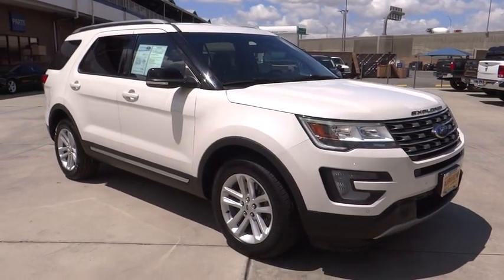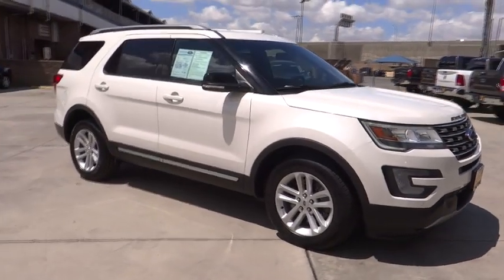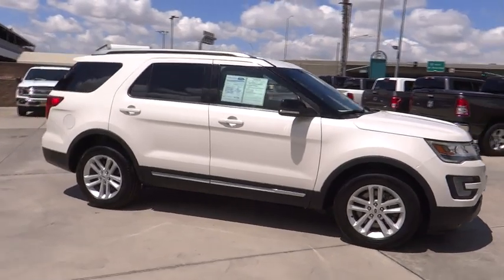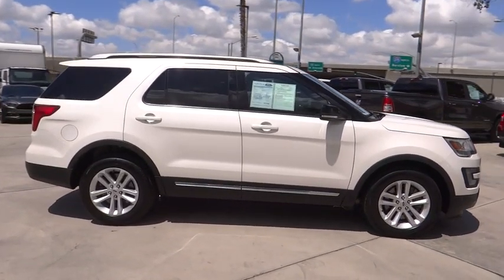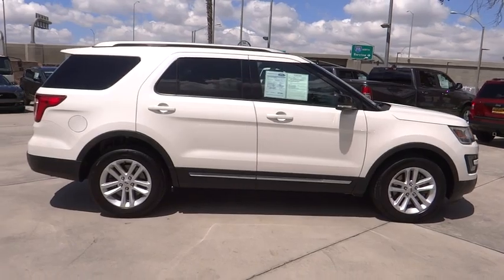2016 Ford Explorer Riverside, Fontana, Redlands, Rancho Cucamonga, Palm Springs, CA 000P0274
Oxford White Used 2016 Ford Explorer available in Riverside, California at Fairview Ford. Servicing the Fontana, Redlands, Rancho Cucamonga, Palm Springs, CA area.

Fairview Ford
292 North G St

Oxford White 2016 Ford Explorer XLT FWD 6-Speed Automatic with Select-Shift 3.5L 6-Cylinder SMPI DOHCFAIRVIEW FORD...WE'RE RIGHT OFF THE 215 FWY, WE'RE ALWAYS RIGHT ON THE PRICE !!! Recent Arrival! Odometer is 12242 miles below market average!Awards:* 2016 KBB.com Best Buy Awards Finalist * 2016 KBB.com 5-Year Cost to Own Awards * 2016 KBB.com Brand Image AwardsA BETTER FORD EXPERIENCE WAITS FOR YOU AT FAIRVIEW FORD !!!Reviews:* High-tech features are plentiful and easy to use; cargo space is generous, even behind the third row; turbocharged V6 engine delivers plentiful power; quiet and comfortable on the highway. Source: Edmunds